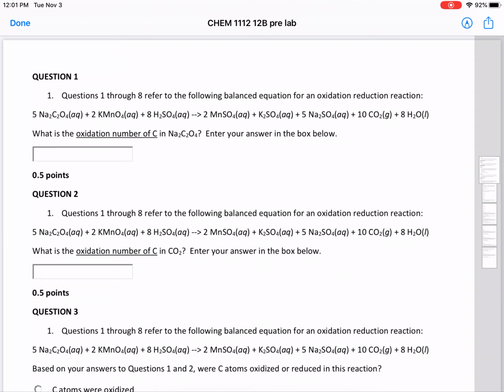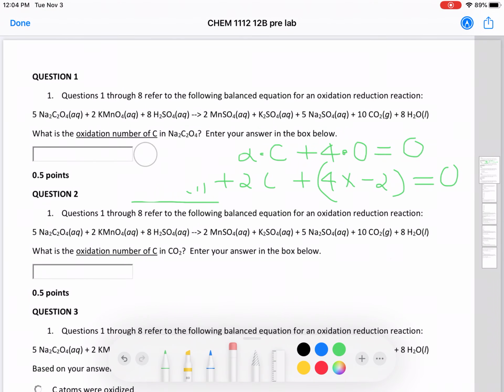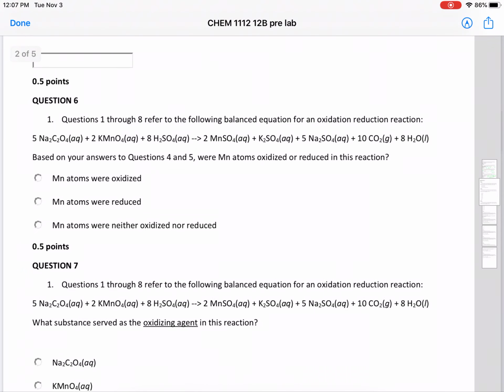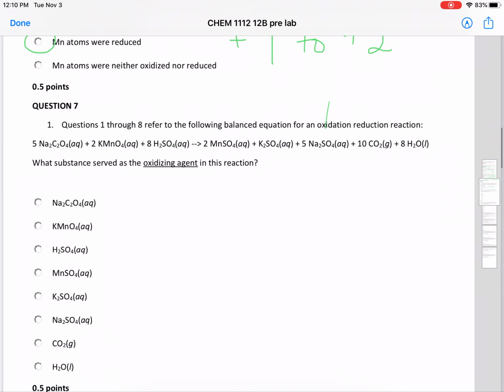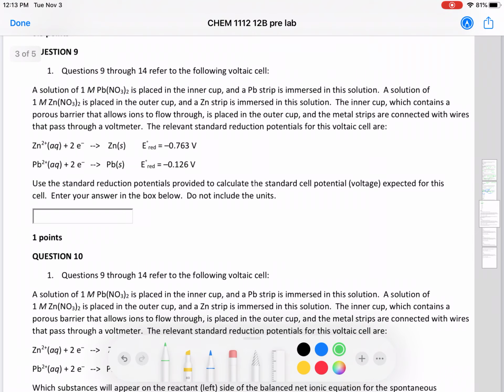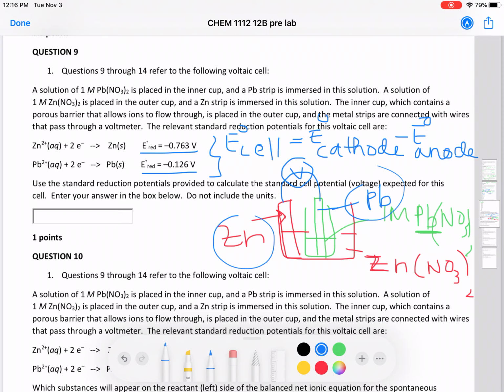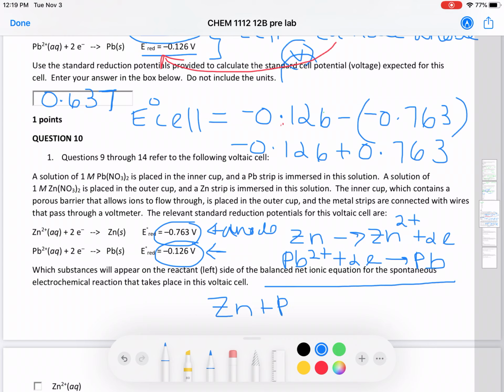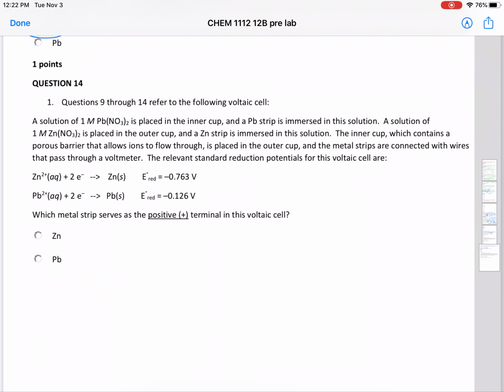Chem 1112- Expt 12B voltaic cells pre lab help